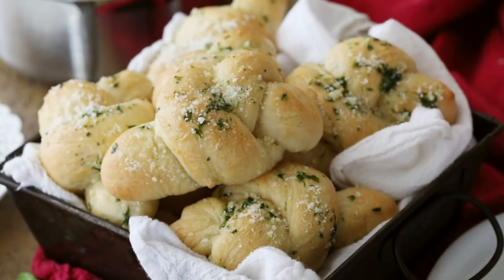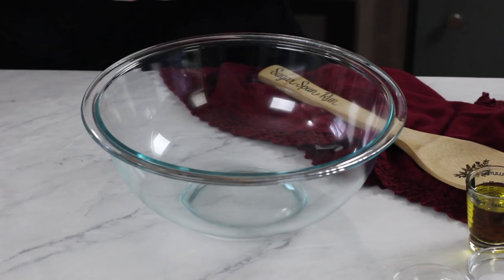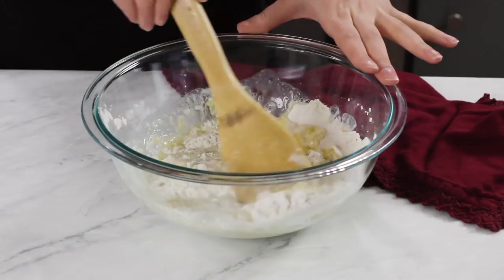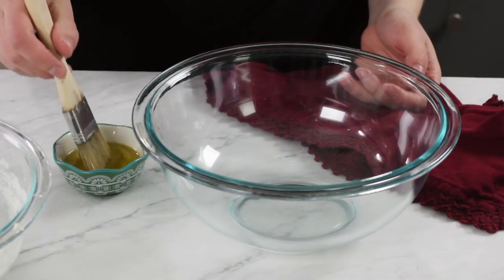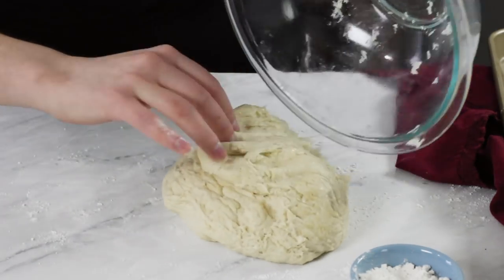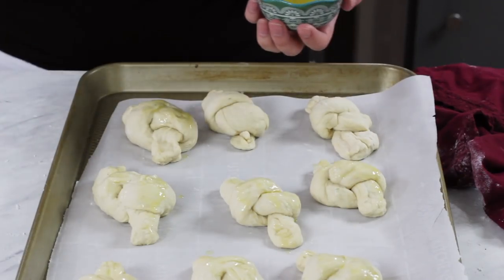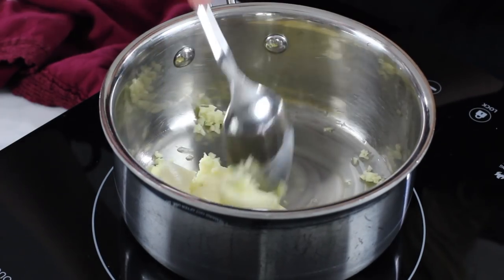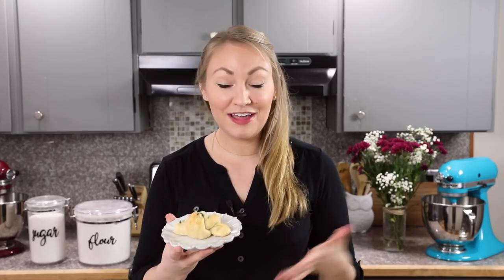How to Make Garlic Knots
A Homemade Garlic Knots recipe made completely from scratch!

Today’s recipe is simple; we start with my easy (from-scratch) pizza dough and add a few garlicky, buttery tweaks. It’s is the perfect side to go with the Baked Ziti that I shared earlier this week!

Ingredients

2-2 1/3 cups bread flour* divided (250-295g)
1 packet instant yeast 2 1/4 teaspoons
1 1/2 teaspoons sugar
3/4 teaspoon salt
½ teaspoon garlic powder
2 Tablespoons olive oil + additional
3/4 cup warm water 105-115F [40-46C]
Garlic Butter:
4 Tablespoons salted butter
3 cloves minced garlic about 1 ½ Tablespoons
1 Tablespoon minced fresh basil

Instructions
00:00 Introduction

00:22  Preheat oven to 400F (205C) and line a baking sheet with parchment paper. Set aside.
In a large bowl, combine 1 cup (125g) of flour, instant yeast, sugar, salt, and garlic powder and stir well.

01:22  Add olive oil and warm water and use a wooden spoon to stir until all ingredients are well-combined.

01:51  Gradually add another 1 cup (125g) of flour. Add any additional flour as needed (I've found that sometimes I need as much as an additional 1/3 cup), stirring until the dough forms a cohesive, elastic ball and is beginning to pull away from the sides of the bowl (see video below recipe for visual). The dough will still be tacky but still should be manageable with your hands.

02:34  Drizzle a separate, large, clean bowl generously with olive oil and use a pastry brush to brush up the sides of the bowl.
Transfer your dough to prepared bowl and roll the dough through the oil until the entire surface of the dough is lightly coated with oil, then cover the bowl tightly with plastic wrap and place on top of your oven to rise for 30 minutes or until doubled in size.

03:22  Once the dough has risen, use your hands to gently deflate it and transfer to a lightly floured surface. Form into a log about 15” long and cut into 9 even pieces.
Roll each piece between your palms and slightly pull it to form a rope about 8” long (lightly dust the dough with flour if needed).
Carefully tie each rope into a knot (see video for guidance) and place on prepared baking sheet. Lightly brush with olive oil if desired.
Set tray on top of warm oven and let garlic knots rest/rise for 5 minutes before baking.
Transfer to oven and bake on 400F (205C) for 13 minutes or until just beginning to turn a light golden brown.
While garlic knots are baking, prepare Garlic Butter.

Garlic Butter
04:46  Combine butter and garlic in a small saucepan over medium/low heat. Cook until butter is melted and garlic is fragrant.
Remove from heat and stir in minced basil.

05:38  Once Garlic Knots have finished baking, use a pastry brush to generously brush garlic butter mixture over each knot. Sprinkle with grated parmesan, if desired.
Enjoy served warm.